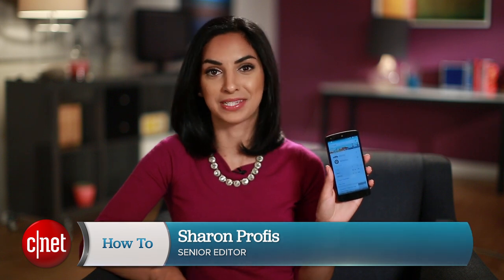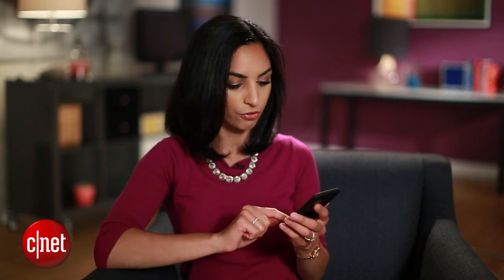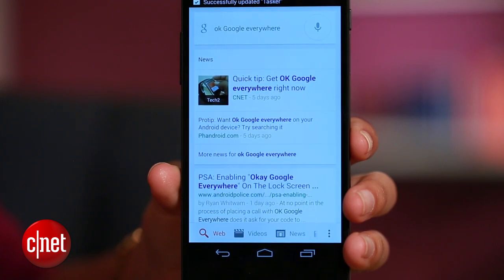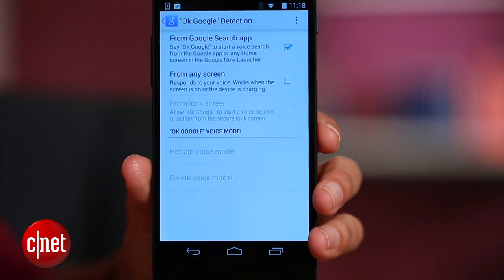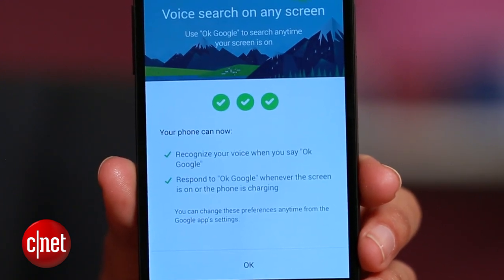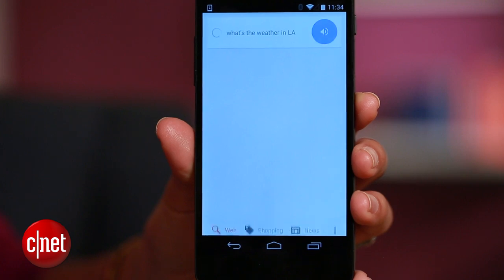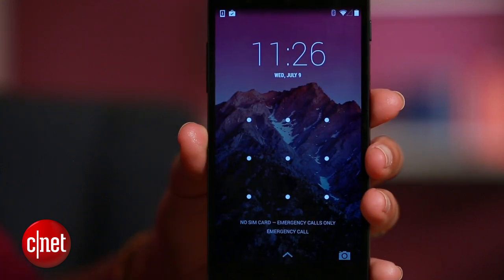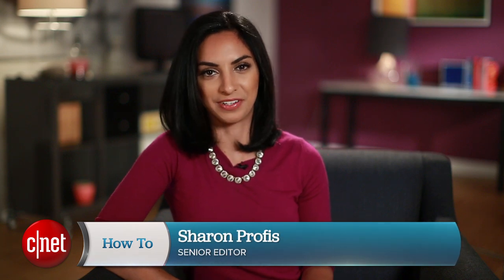CNET How To - Use "OK, Google" everywhere on your Android device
If your phone or tablet is running one of the latest versions of Android, you can prompt Google Now with a simple voice command, from any screen.